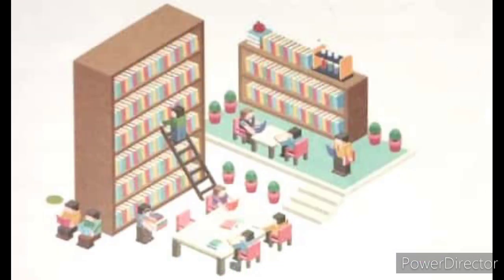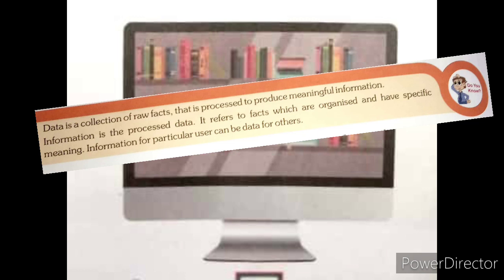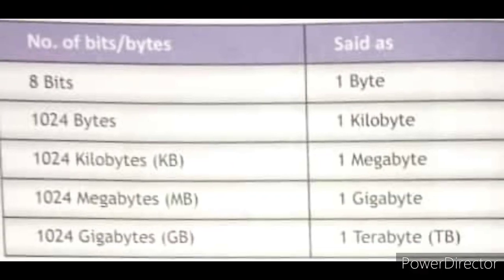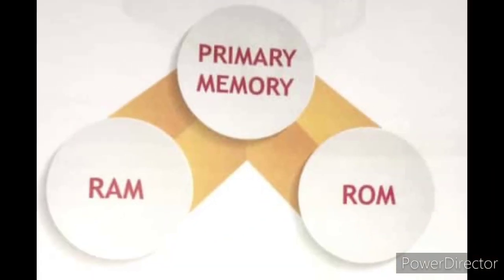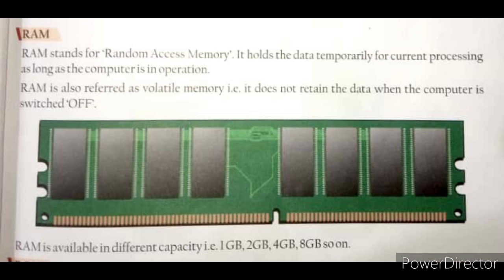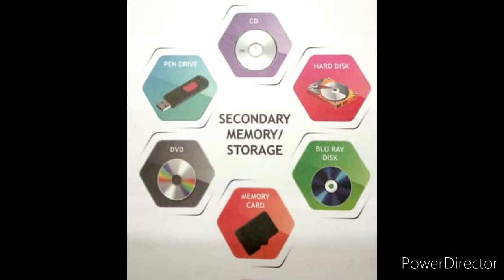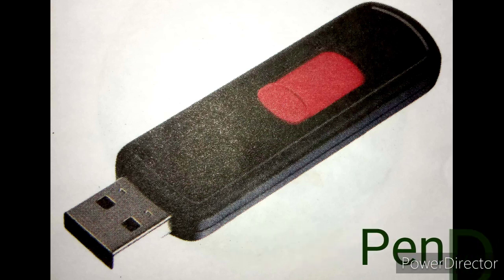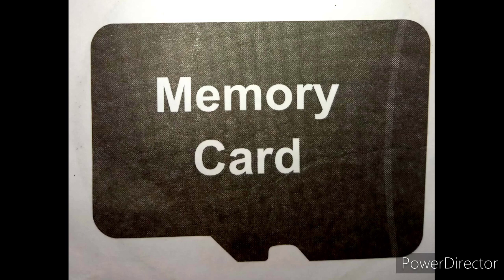Ch -1 ( Storage & Memory Device) Class 5